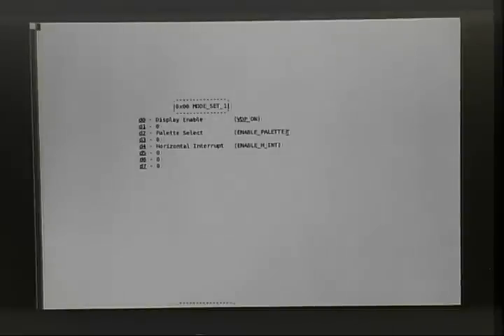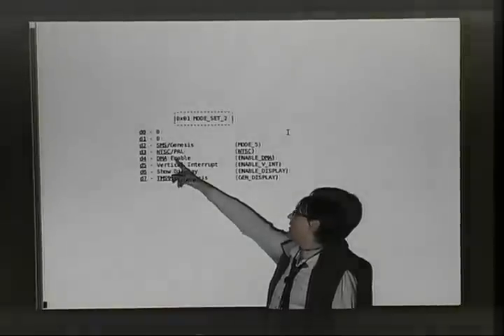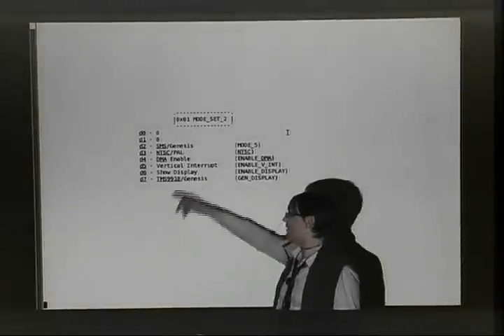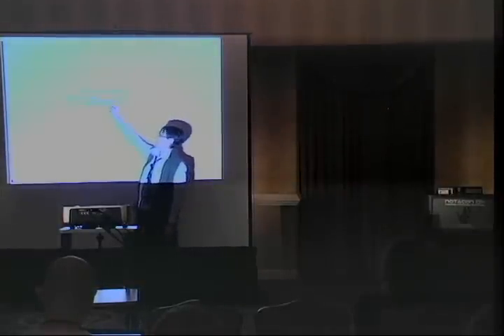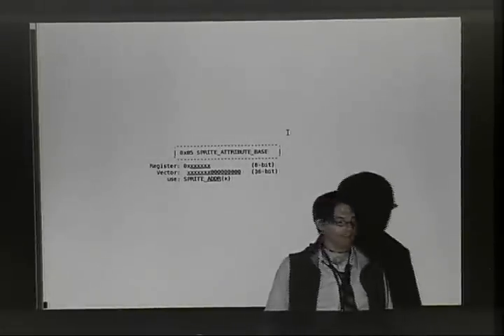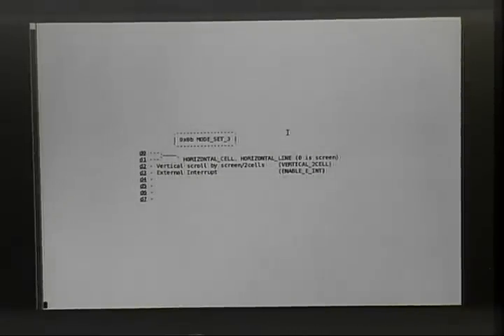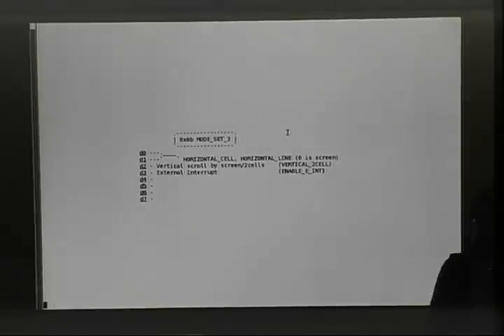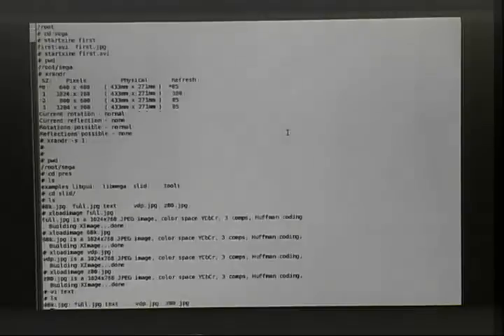sega genesis programming. SigFLUP (myself) and Luis (part 3 of 6)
Programming The Sega Genesis For Mad Profit and Crazy Mad Profit